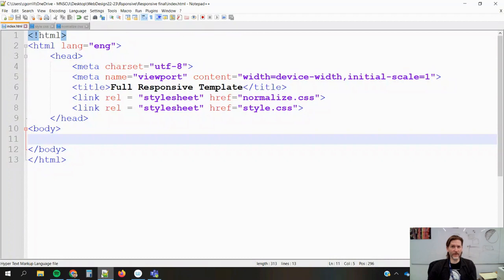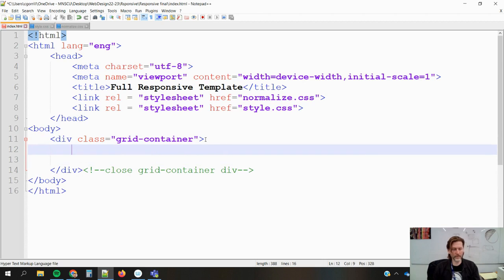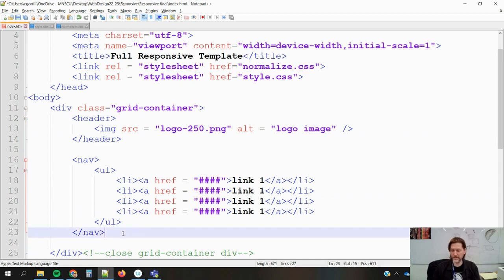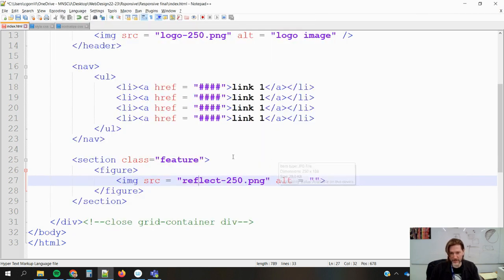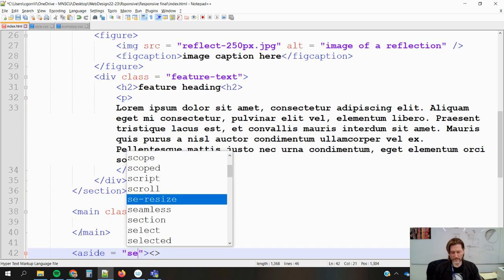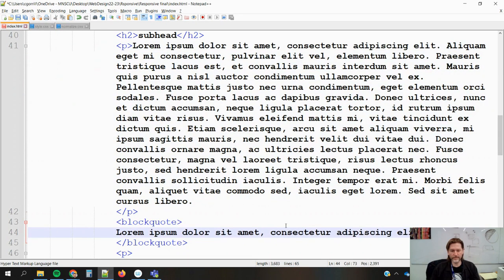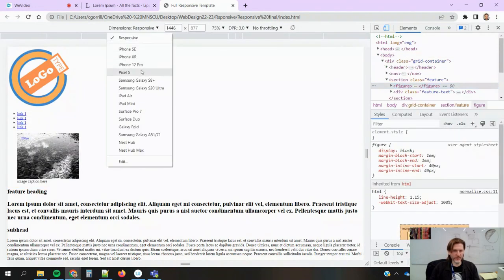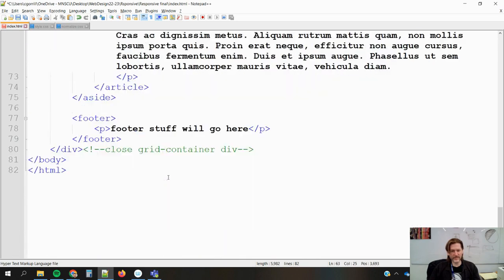Responsive Design: Putting it all together Part 1 - HTML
This is the first video in a series where we will design a responsive webpage from ground up.  This video will cover the HTML only.